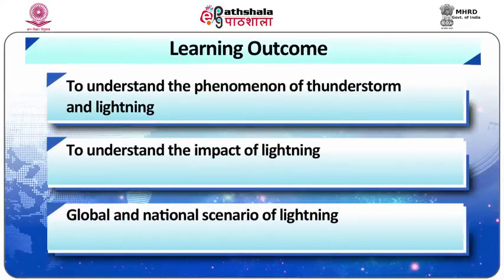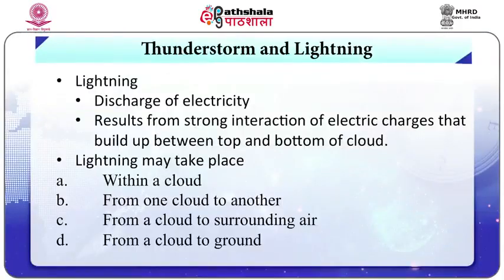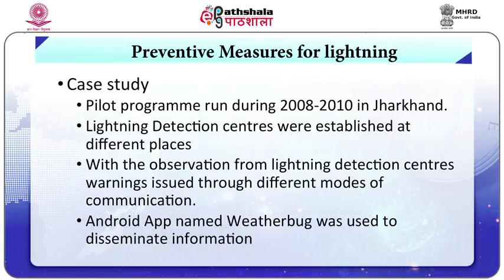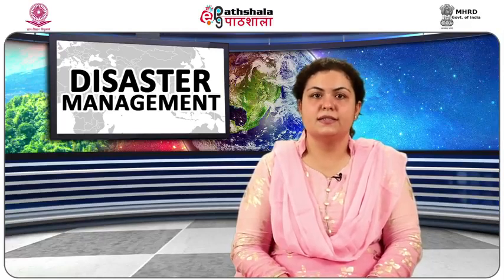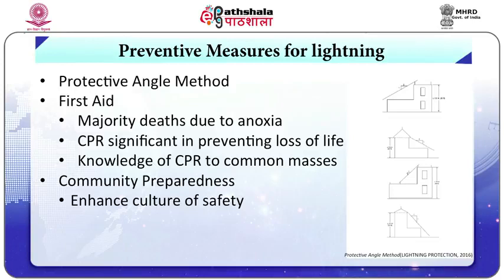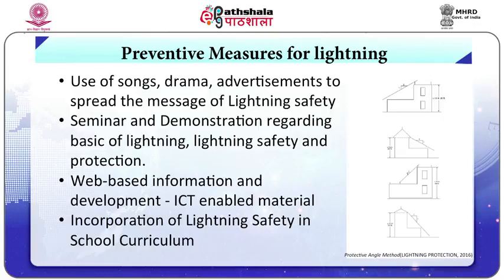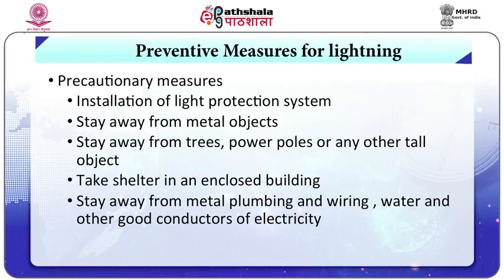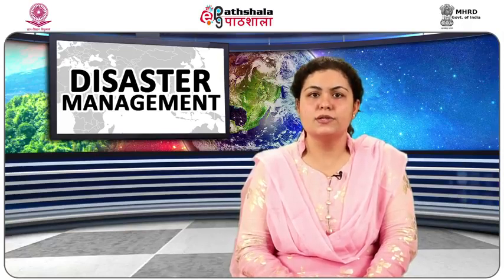Disaster Management for Thunderstorms and Lightning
Subject : Geography
Paper:  Geography of Natural Hazards and Disaster Management